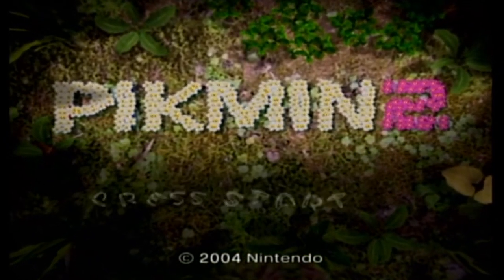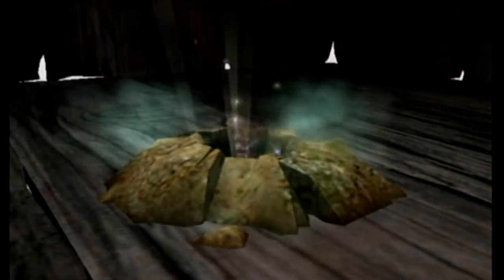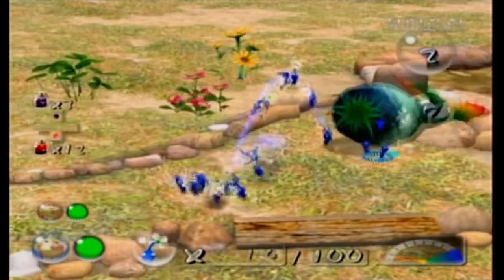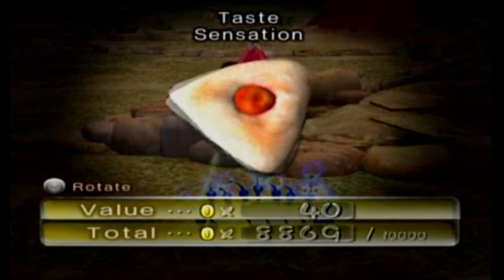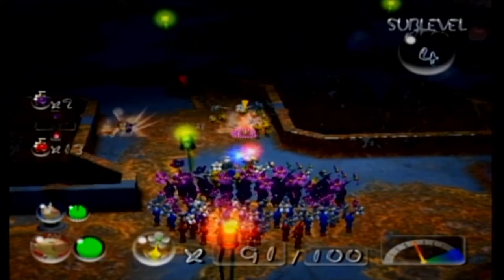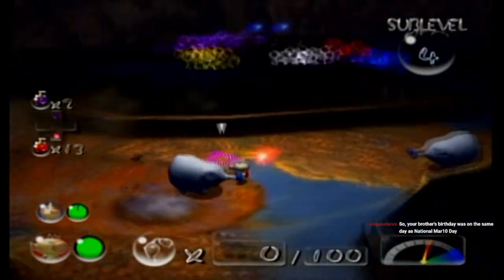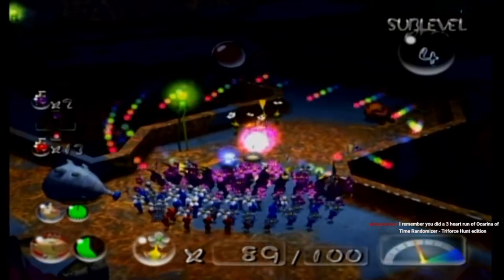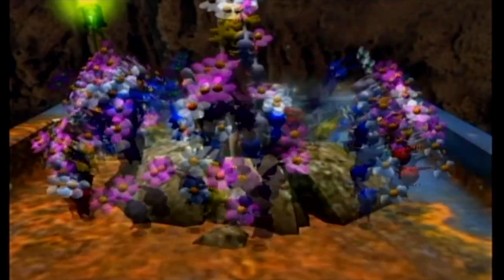Pikmin 2 (No Deaths) Streams Part 17: THE SNAGRET HOLE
The Snagret Hole is apparently a treehouse, an outdoor area, a burrow, and a rusted machine all in one.